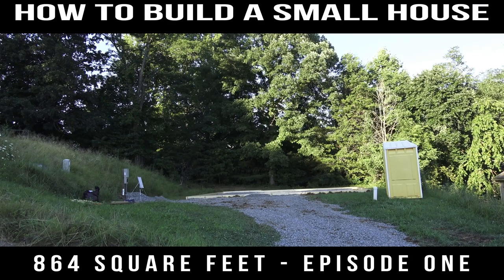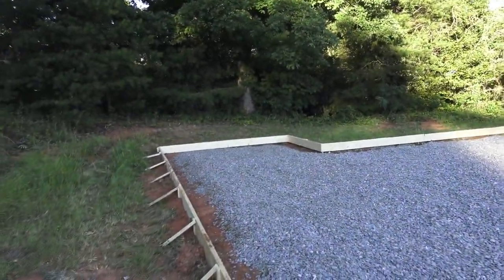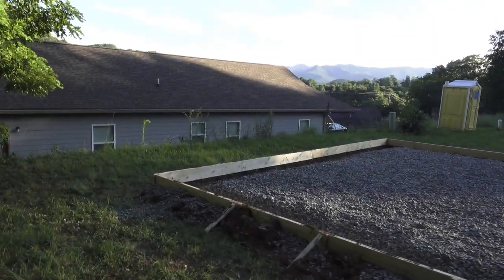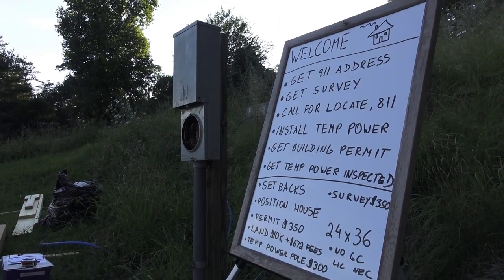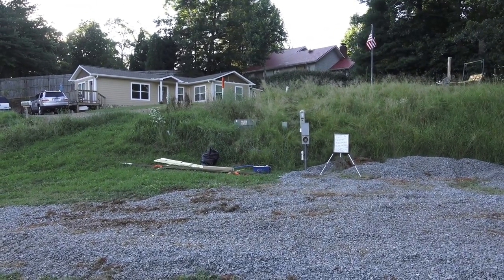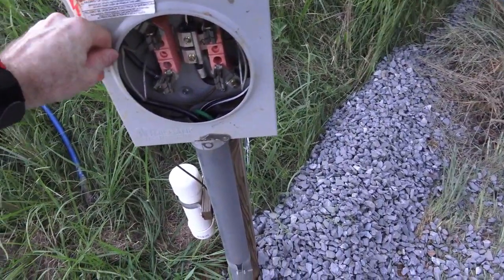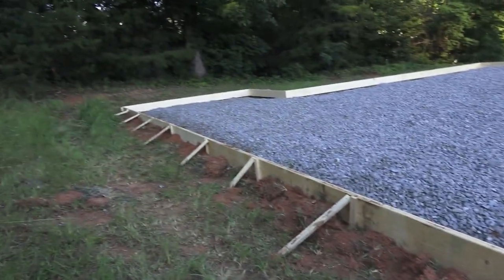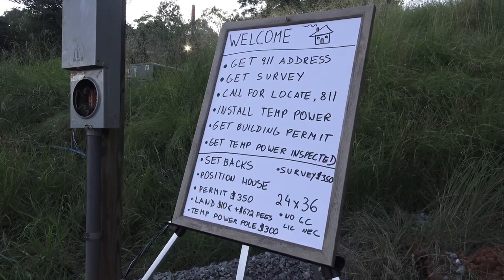Land price for a small house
Hello all, on this channel I am going to show you what it takes to build a small house from start to finish.

In this episode I am going to tell you how much I paid for the land and how much closing costs were.